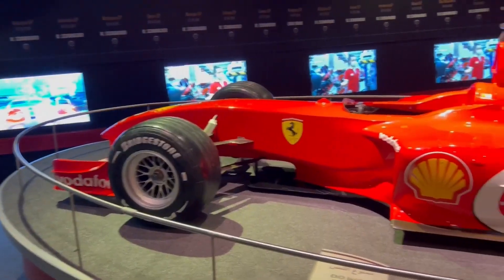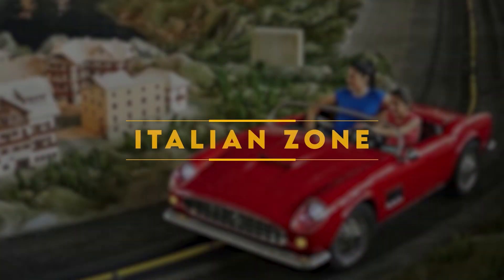Ferrari World Abu Dhabi: Your Ultimate Thrill Seeker's Paradise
Get ready for an adrenaline-pumping adventure at Ferrari World Abu Dhabi, home to some of the fastest and highest roller coasters in the world. In this video, we take you through the highlights of this iconic theme park, including the exhilarating Formula Rossa, the world's fastest roller coaster.

Or consider buying access to 2 parks (recommended): Read

Discover the diverse attractions that cater to all ages, from the Family Zone and Kids Zone to heart-stopping thrill rides. Join us as we explore why Ferrari World Abu Dhabi is a must-visit destination for thrill-seekers and families alike.